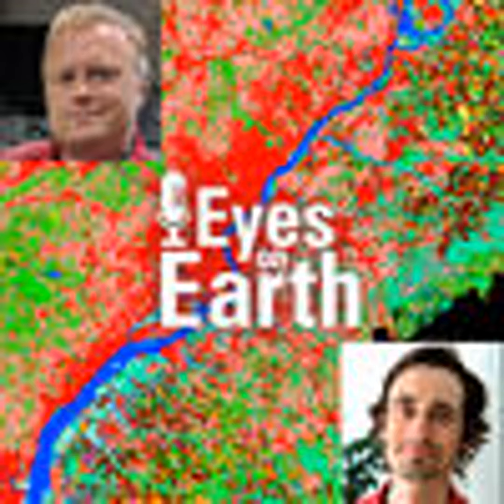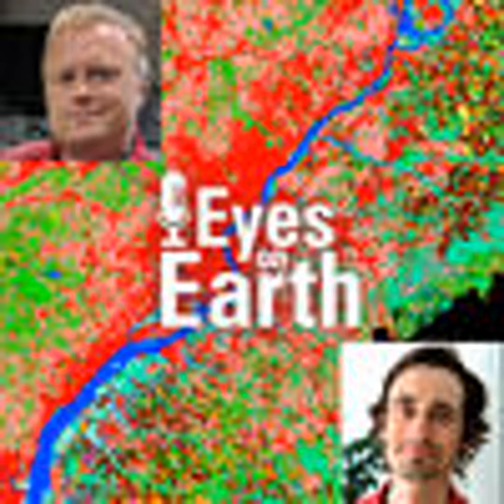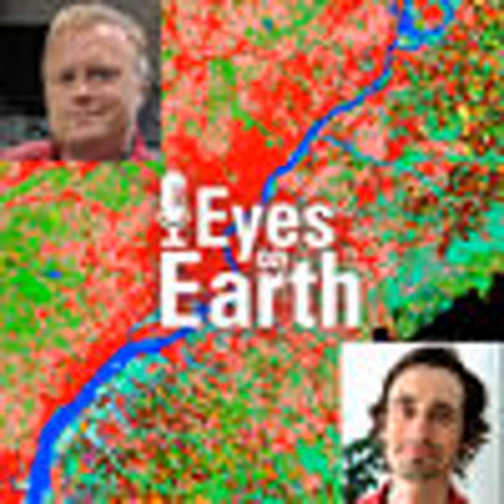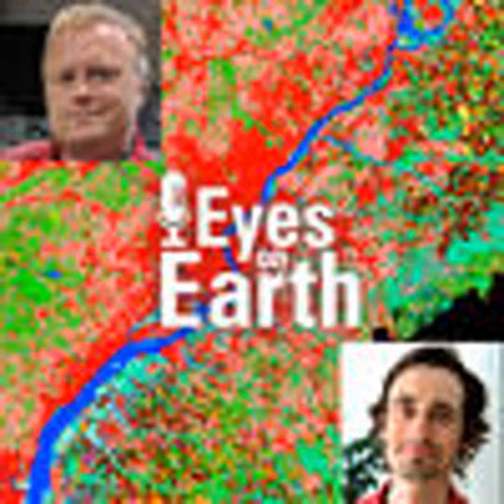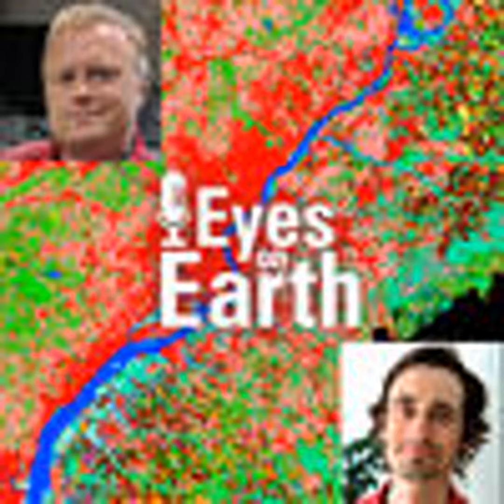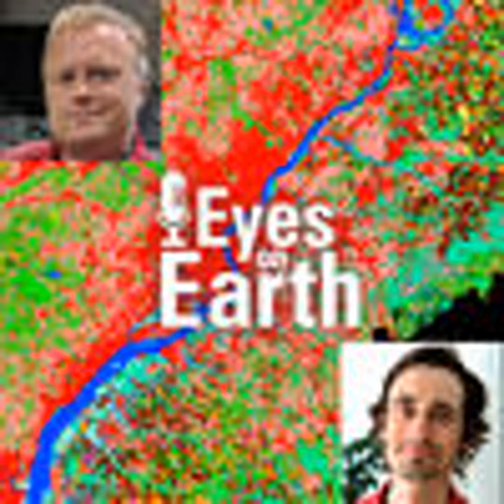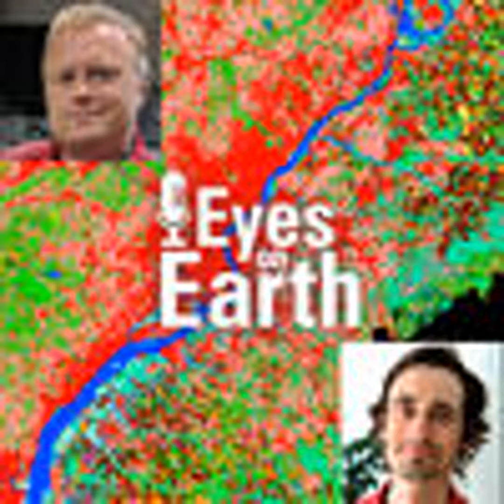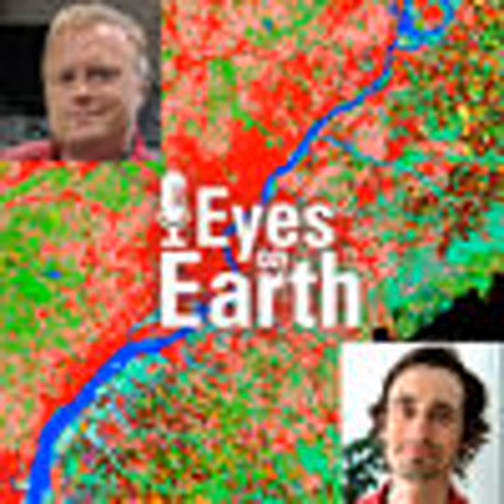Eyes on Earth Episode 50 – Delaware River Basin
About 15 million people rely on the Delaware River Basin for drinking water, including residents of Philadelphia, PA, Camden, NJ, and Wilmington, DE. What might happen to the water supply if climate change and population growth continue unabated? How might that impact land cover and land use patterns? Those are the kinds of questions scientists at EROS looked to answer in a dataset built from Landsat satellite imagery, historical records, and scenario-based modeling across the basin. On this episode of Eyes on Earth, two of those scientists talk about how they looked back to 1680 and forward to 2100 and what sorts of questions the work may help answer.